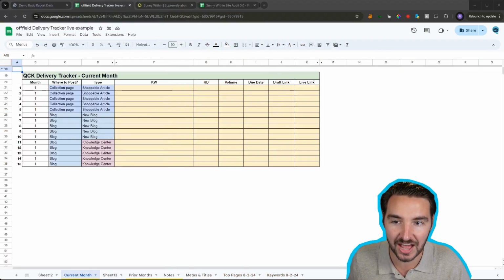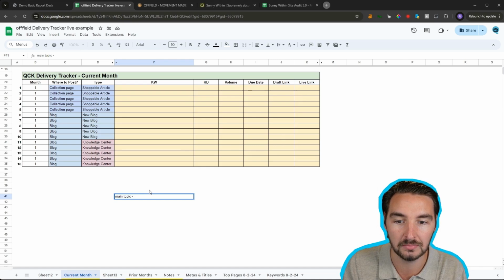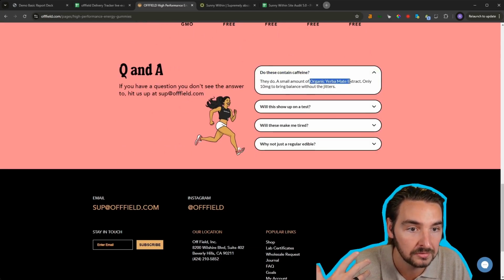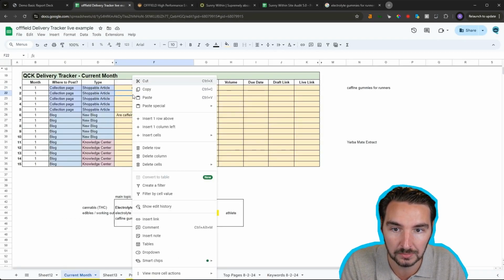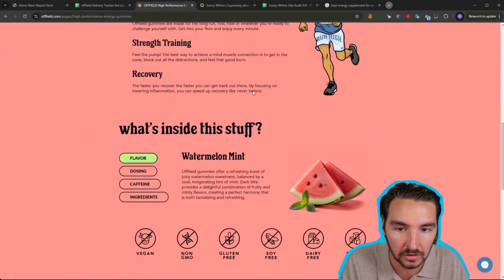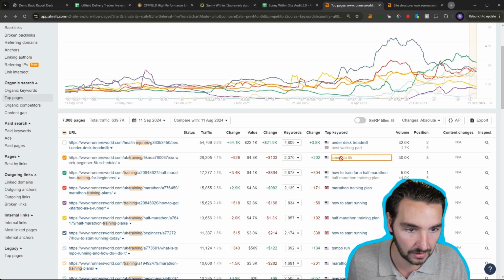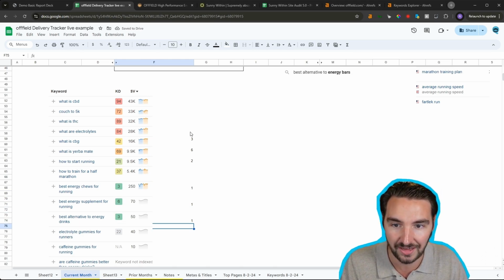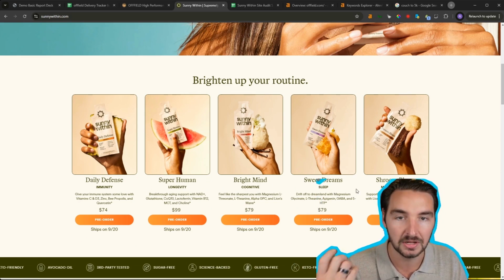How to build a content plan from scratch!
Learn how to define your goals, conduct keyword research, organize content topics, and set a schedule that aligns with your audience’s needs. Perfect for anyone starting their content strategy and looking to create a strong foundation for long-term success.

Write SEO Optimized articles for free with our AI writer